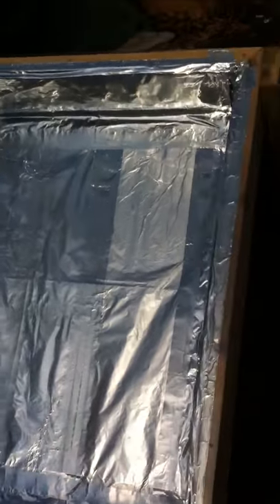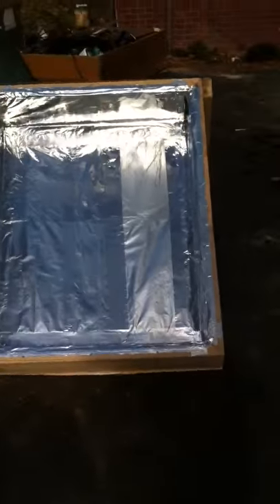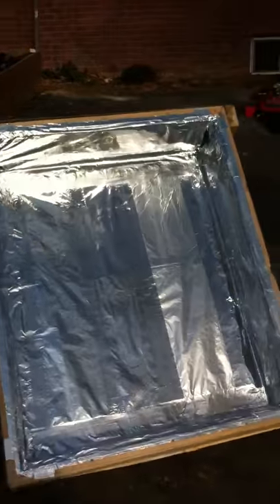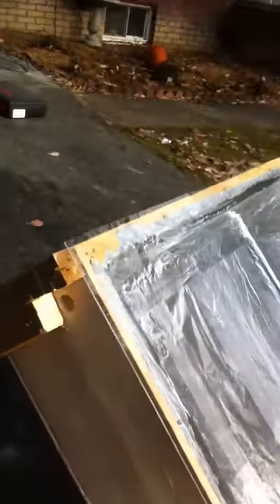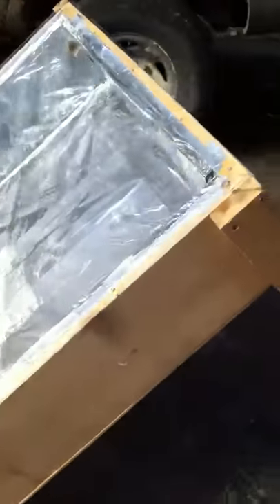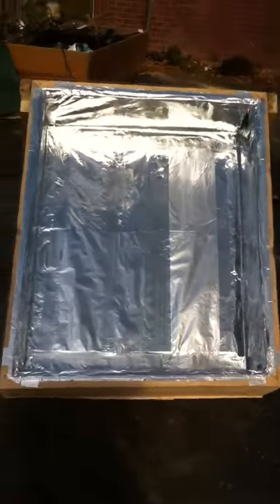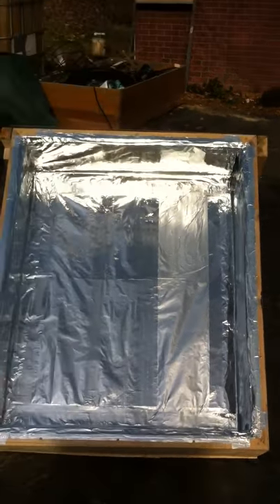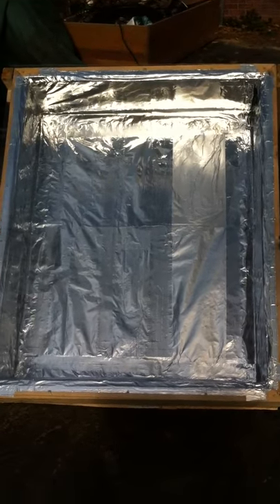Homemade Solar Heat Collector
My first attempt at a homemade solar heat collector. I haven't gotten any readings yet because its not completely finished but when and if it starts generating hot air, I'll post the results here. Simple wood frame, inside is double lined with foam board insulation and lots of aluminum foil with reflective foil tape to hold it in place and a lexan cover.